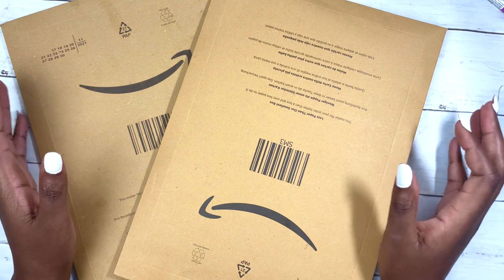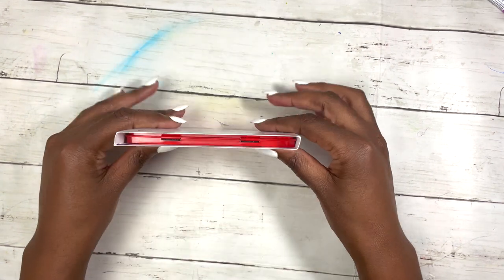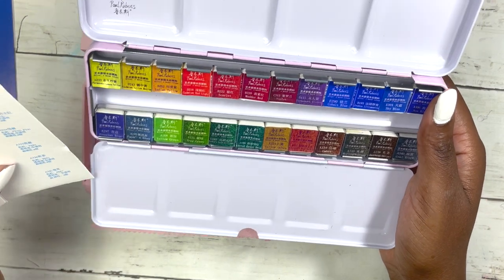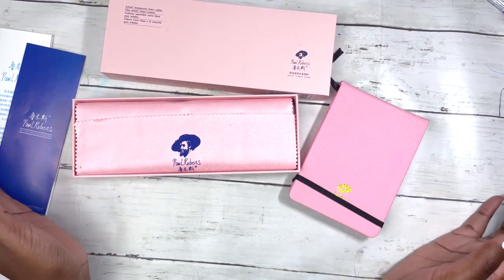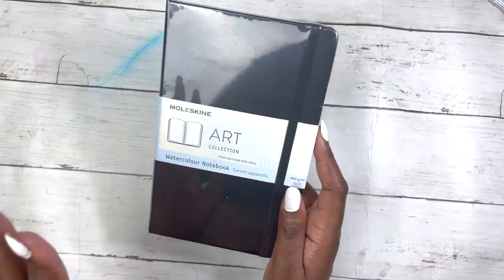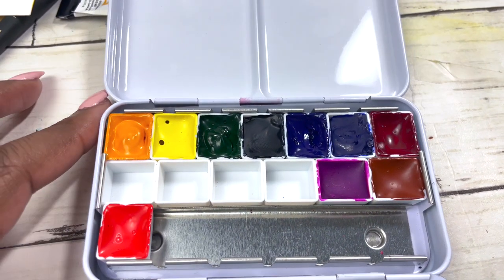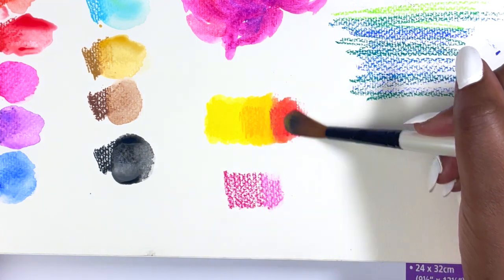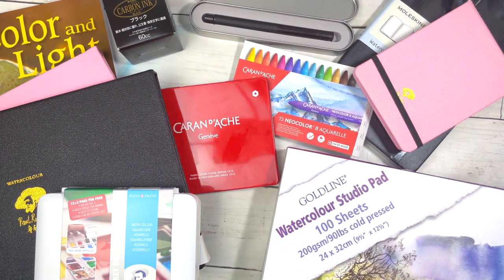Art Haul ! Amazing Art supplies from Amazon 2022 | Watercolour Haul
An art haul of amazing art supplies... all from Amazon!

💫 💫 💫LINKS: 💫 💫 💫
If you want a spoiler... here's the link to the items:
- [ ] Caran D’Ache: Neocolor II Pastels:
- [ ] Paul rubbens black and pink large block
- [ ] Paul rubens pink small sketchbook

Timestamps:
00:00 Art Haul
00:40 Caran D'Ache NeoColor II
02:30 Paul rubens professional watercolour
05:30 Paul Rubens Watercolour Sketchbook
06:00 Paul Rubens Watercolour Blocks
08:50 Moleskine Watercolour Sketchbooks
09:10 VanGogh Royal Talens set
11:30 Empty metal watercolour tin palette
12:20 Fude fountain pen
14:00 Carbon Ink
15:30 Colour and Light by James Gurney
17:30 Caran D'ache Neocolour II Swatches & Claire Fontaine Watercolour pad

I'll link all the rest once I release the video but in the meantime my past hauls are here: